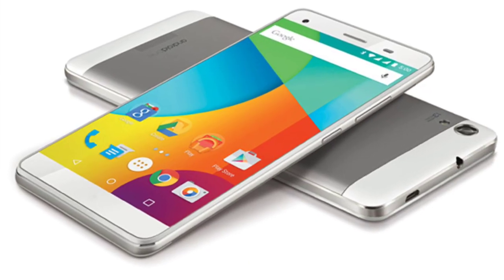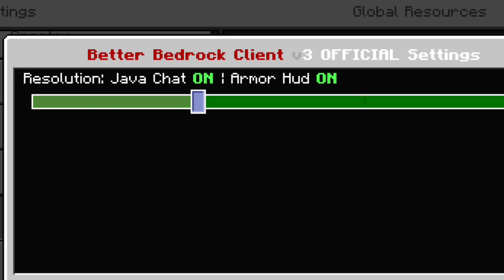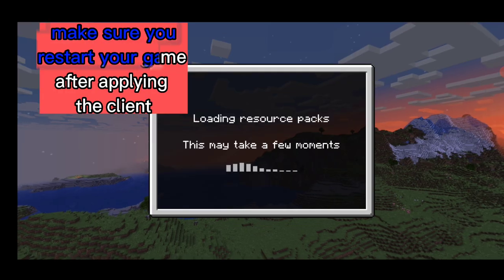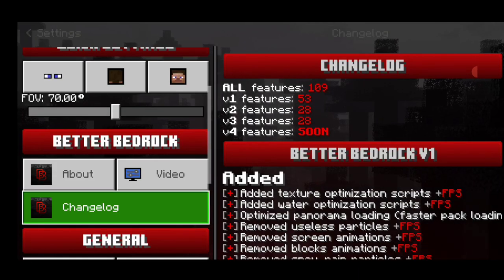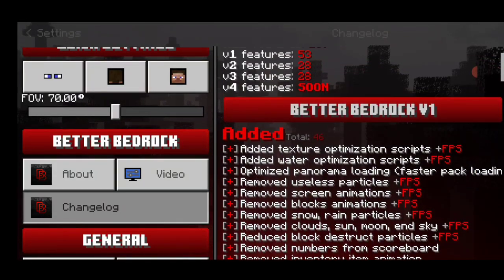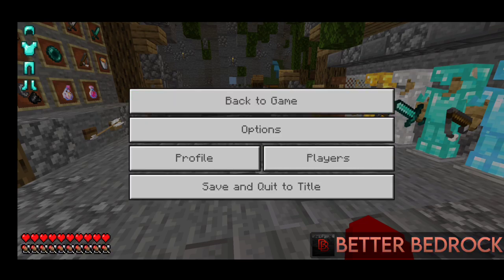How to FIX Lag for MCPE 1.19!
I'm going to show you to fix lag in MCPE 1.19 version! The New wild Update can affect your performance, so watch the video till the end.